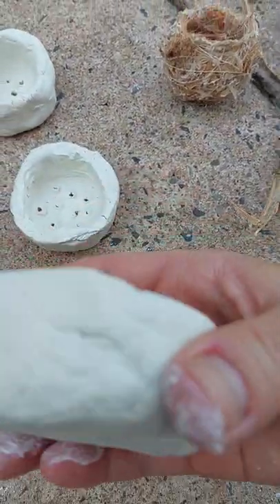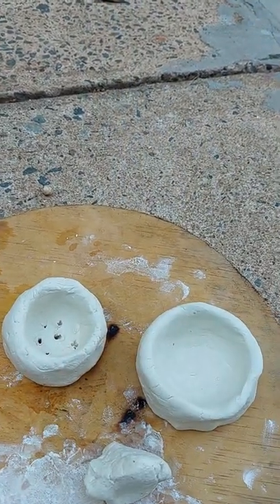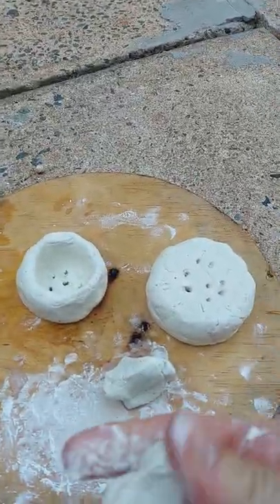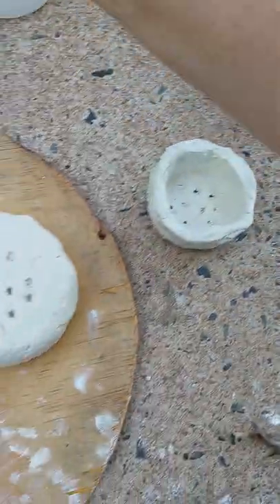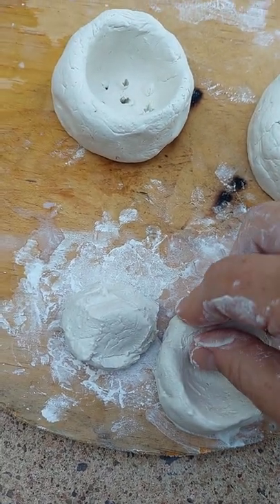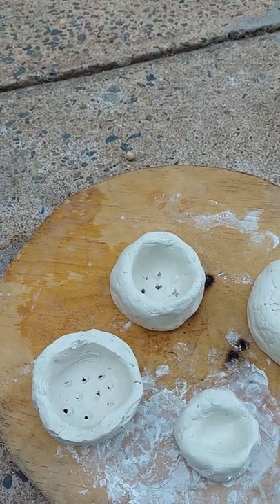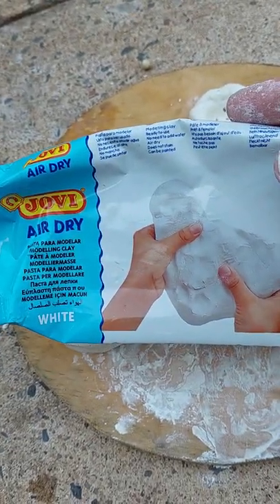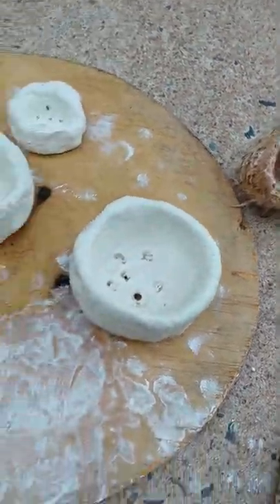Air Drying Clay Flower Pots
We used air drying clay to make pinch pots for planting flower seeds. I poked holes for drainage using sticks from a tree. This is quick drying and great for easy small projects with young children.

If you live in Darwin Australia you might like to attend one of our Little Environmentalist sessions.

Follow us to find out more and Little Environmentalist Facebook page.

BAKER'S CLAY also known as Kitchen clay
Ingredients RECIPE

4 Cups all-purpose flour
1 Cup salt
1 ½ Cups Water

1.     Preheat oven to 350 degrees F (175 degrees C).
2.     Mix the flour, salt and water. Knead dough until smooth.
3.     Roll out dough and cut into desired shapes.
4.     Bake at 350 degrees F (175 degrees C) for 1 hour. Once cool paint with colors, if desired.
This is non-edible clay.